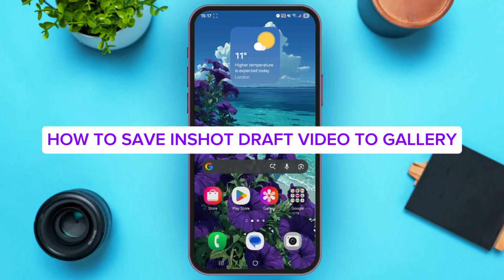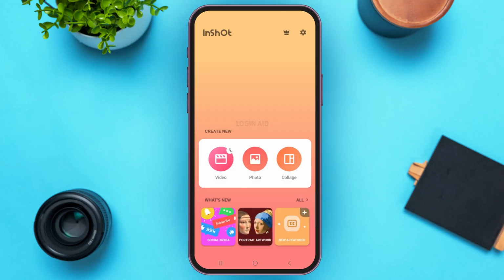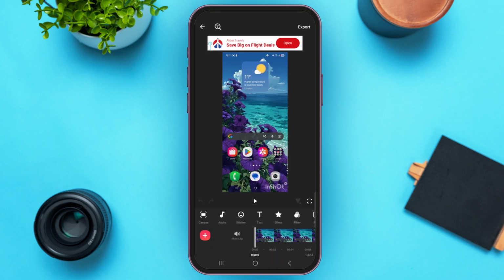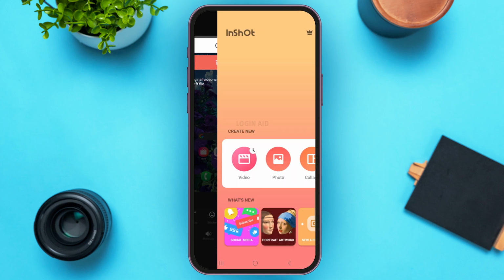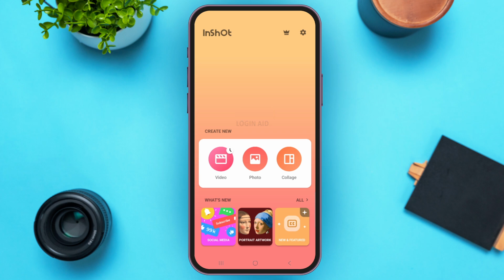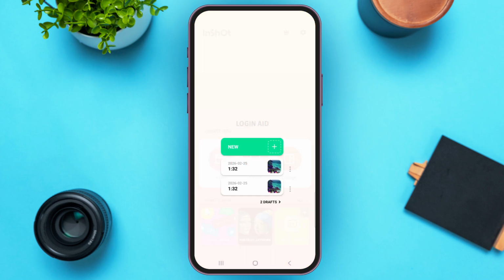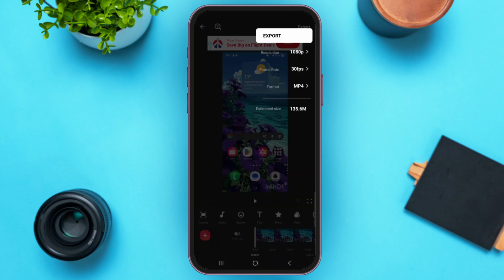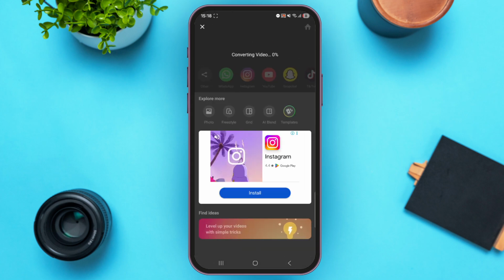How To Save Draft Video On Gallery From InShot | Export Draft Video From InShot To Phone 2026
This tutorial explains how to access saved drafts, export them in high quality, and ensure the video appears in your gallery or camera roll. Follow simple steps to prevent losing your project and keep a backup copy on your device.